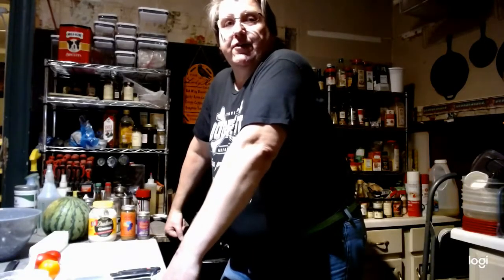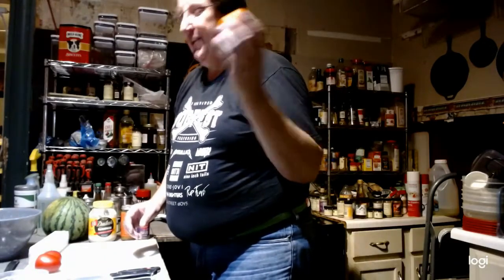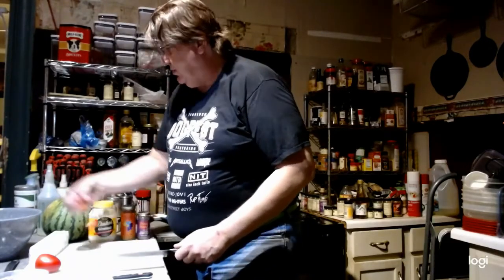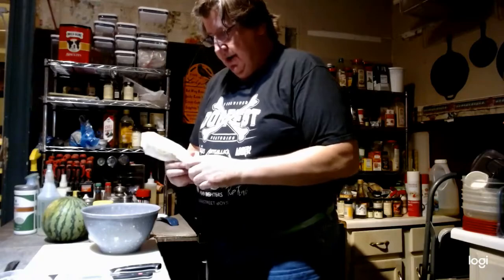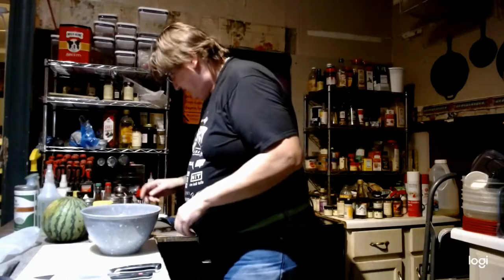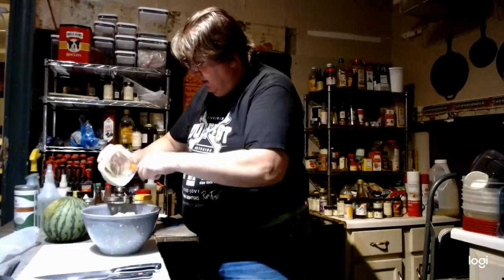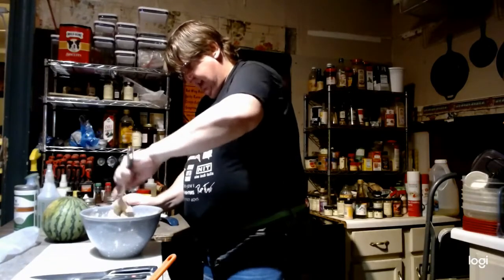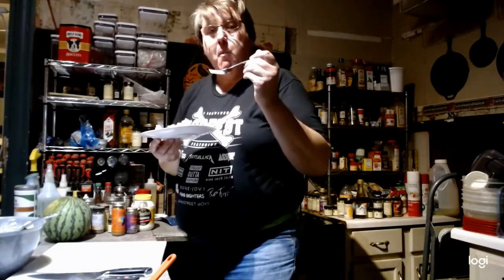MFM 2020 Virtual Con: Cooking with Moon Moon in the Critter Cafe: Critter Cafe Cracker Salad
Tyger's first video!! Welcome to the Critter Cafe Home Away From Home

A quick and easy (and yummy) recipe!
Critter Cafe Cracker Salad
Prep Time: Less than 15 minutes    Total Time: Less than 15 minutes

Ingredients

    4 medium garden-fresh tomatoes
    1 1/2 cup mayo (I prefer Duke's Mayo)
    1 sleeve salted top saltine crackers, coarsely broken
    1 cup Feta Cheese
    1 cup peeled and cleaned salad shrimp
    1 cup imitation krab
    Seasoning salt
    Black pepper

Instructions

Seed and coarsely chop the tomatoes.  In a medium bowl, combine the tomatoes, krab, Feta, shrimp and and mayonnaise.  Add the broken crackers and toss lightly to coat.  Add salt and generous amounts of black pepper to taste.  Serve immediately.